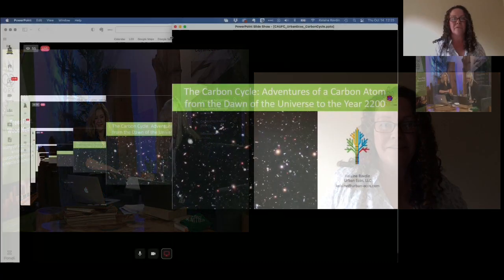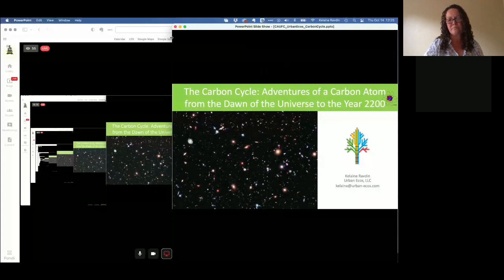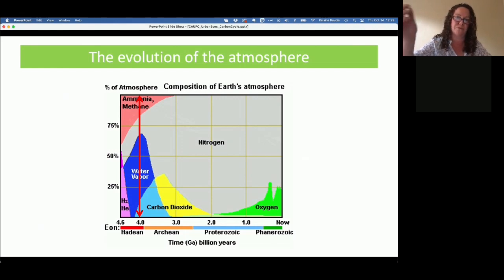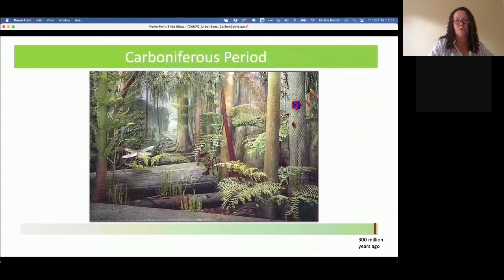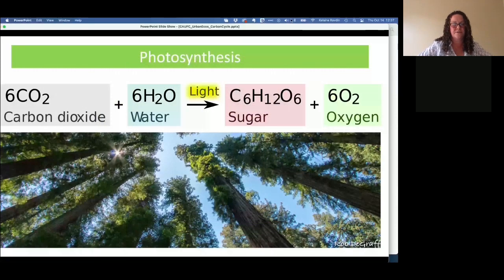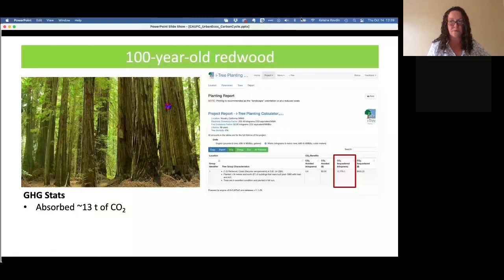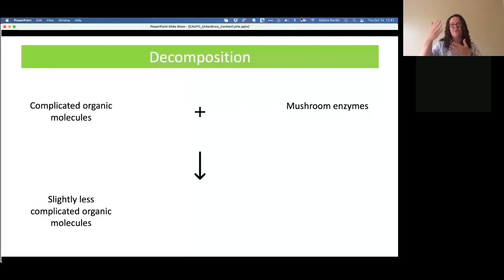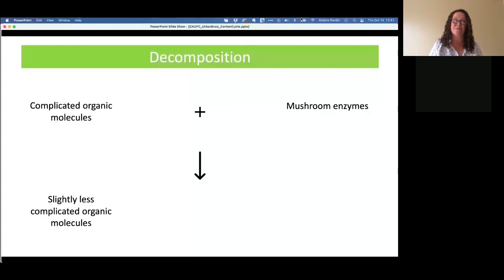The Carbon Cycle: Adventures of a Carbon Atom from the dawn of the universe to the year 2200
A presentation at the virtual conference: Invest from the Ground Up, Trees First, Wood Next by Kelaine Ravdin of Urban Ecos.